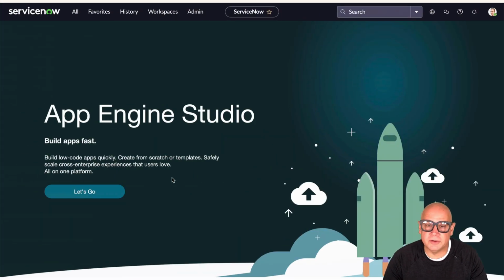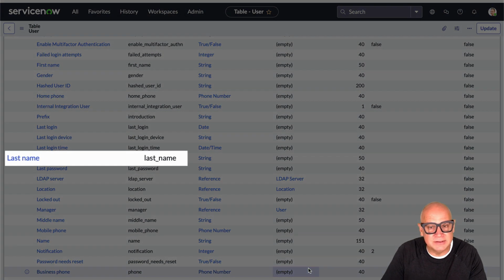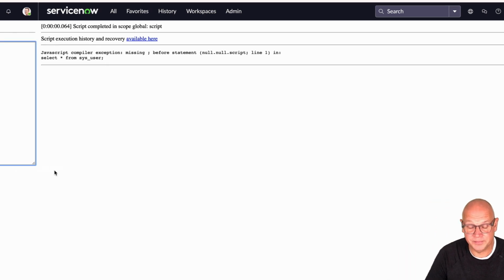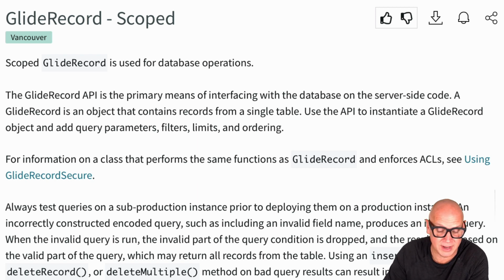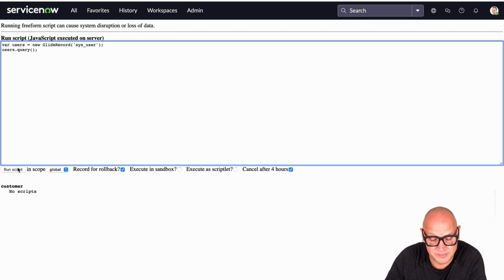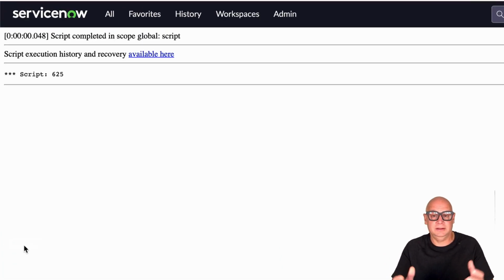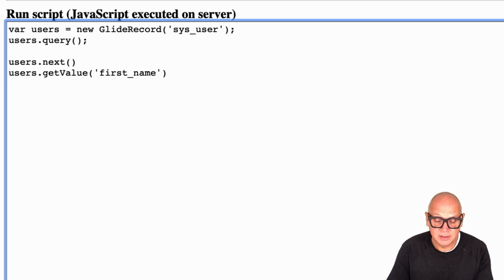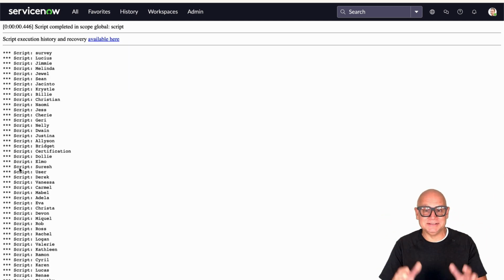Query the ServiceNow Database Using GlideRecord (Like a Developer)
Curious how to actually query the ServiceNow database like a real ServiceNow developer?

In this video, I walk you through how to use the GlideRecord API in JavaScript to pull records from the sys_user table - just like writing SQL, but using the tools built into ServiceNow. It’s one of the most fundamental skills a ServiceNow developer can have, and I promise… it’s easier than you think.

• Navigate the User table in the UI
• Learn why SQL doesn't work in Scripts - and what to use instead
• Discover GlideRecord – the API that lets you query tables with JavaScript
• Count results, loop through records, and display field values
• Get comfortable with core scripting tools every developer needs

► Get the Study Guide + Course
• New to ServiceNow?
• Ready to level up?